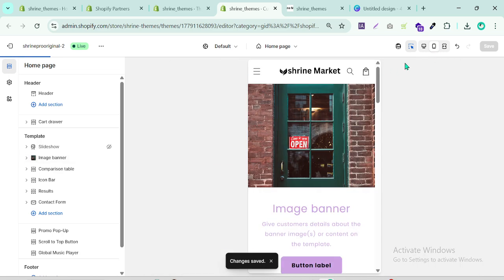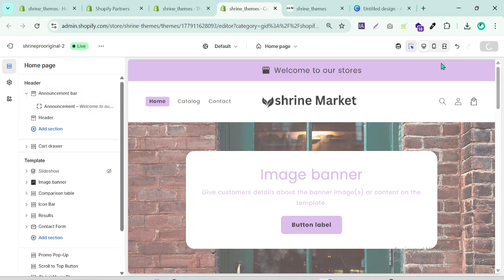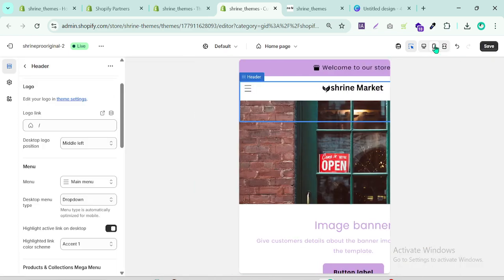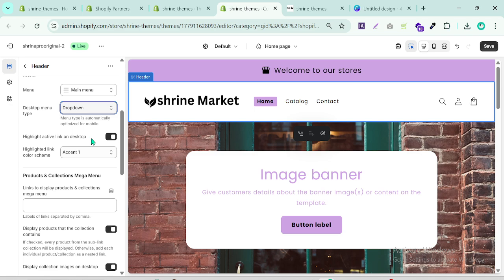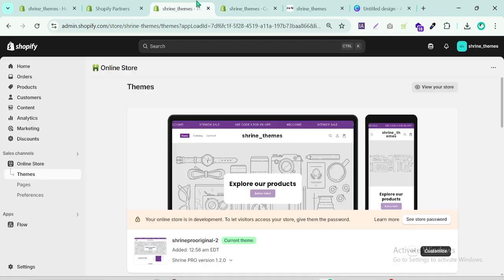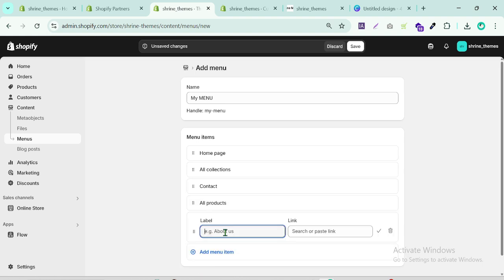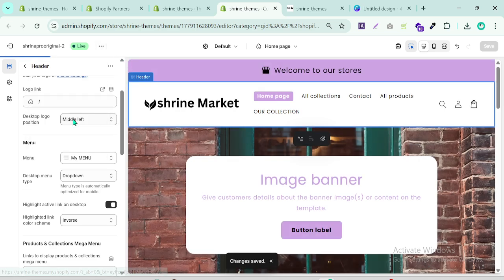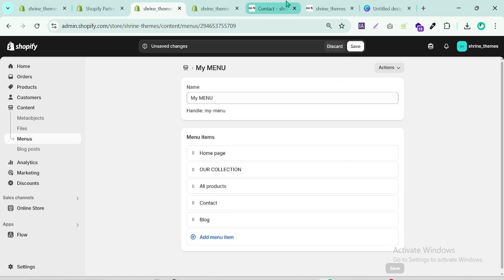Best Shopify Tutorial and Ultimate Step by Step Guide for Beginners to Set up your Shopify store